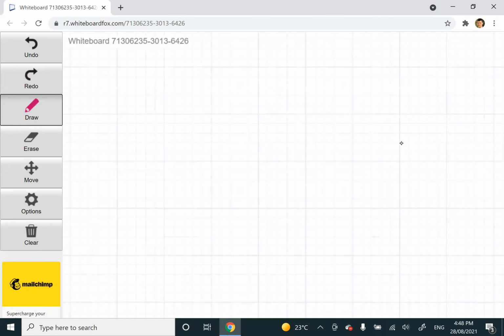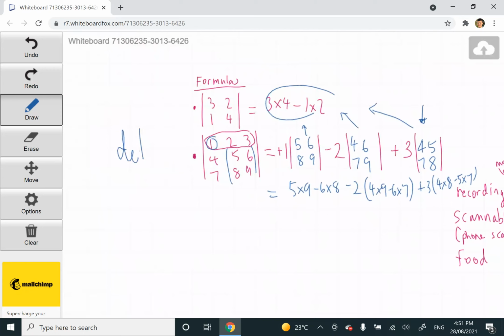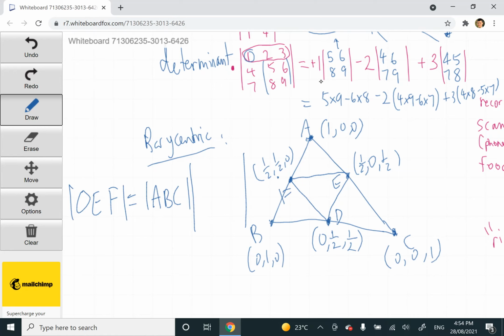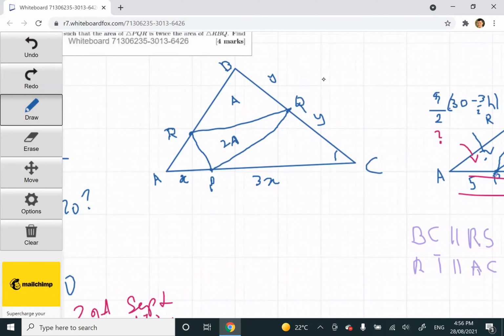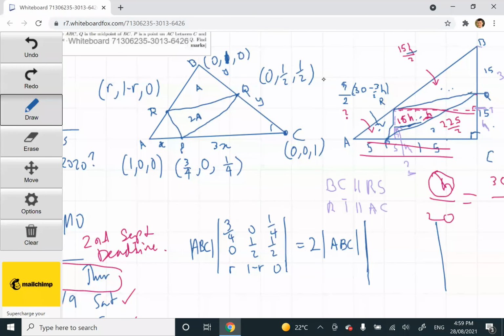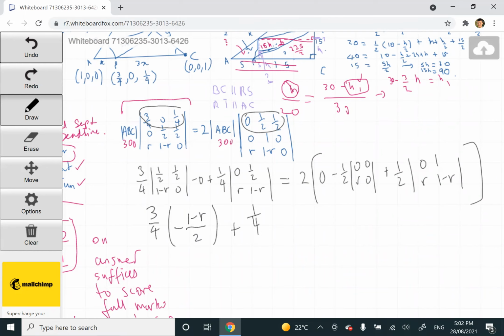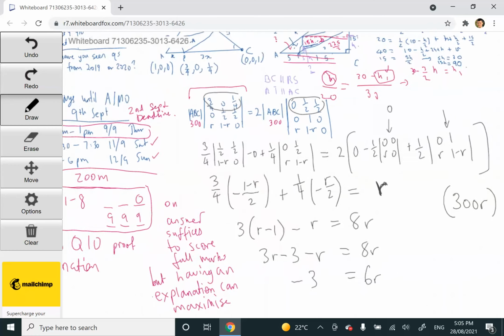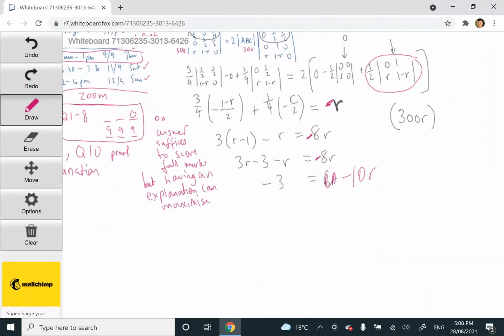Bary Bashing 2018 AIMO Q8 again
Part of our Term 3 course on AIMO which covers the basics and previews the advanced.
Q8 is usually the hardest problem to solve, though it is often fake-solved successfully.

AIMO is Australian Intermediate Maths Olympiad. It is a baby version of the AIME but has 2 proof questions. All Australian students in grade 10 or below interested in higher maths should try this exam in September, our school often offers free entries to many students.

The full online course is now available for purchase at Learnworlds, it will be updated with each purchase.